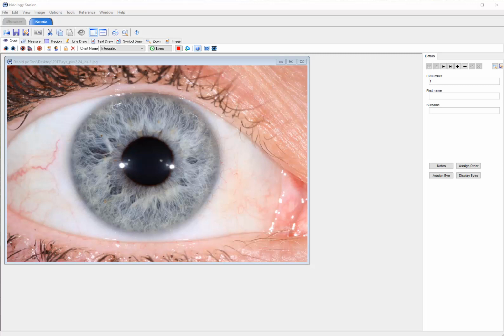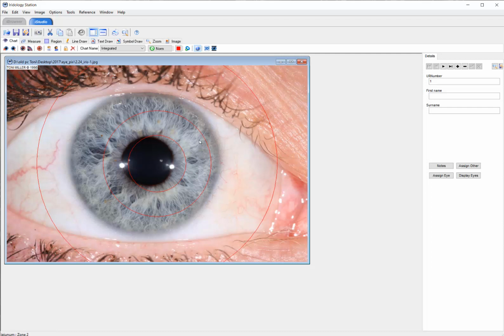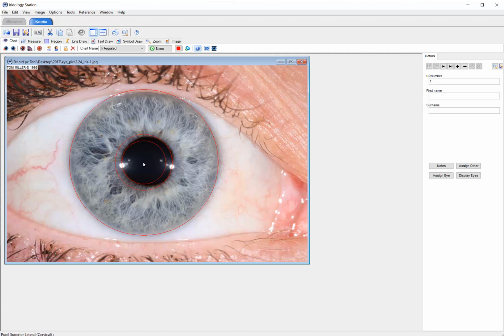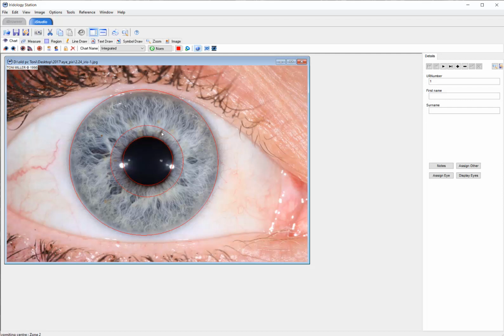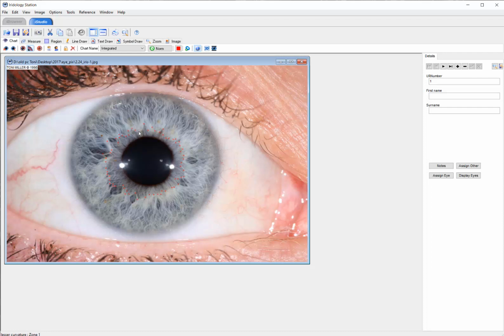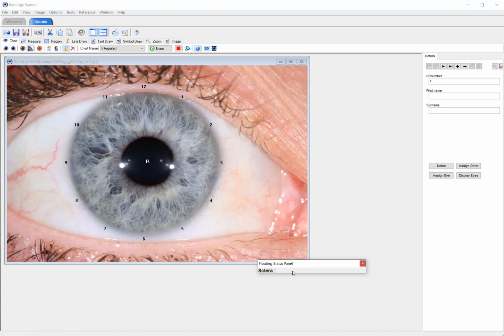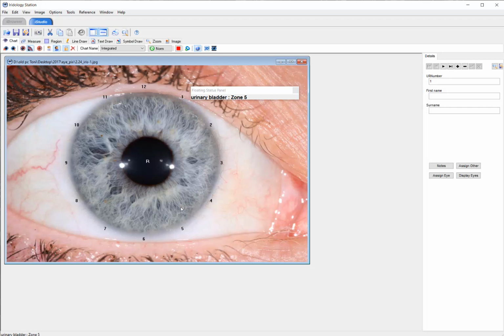Station 5 1 mapping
increase your analysis accuracy with Station 5.1